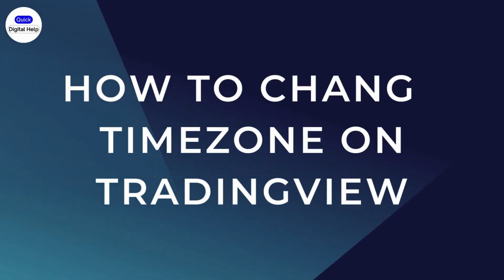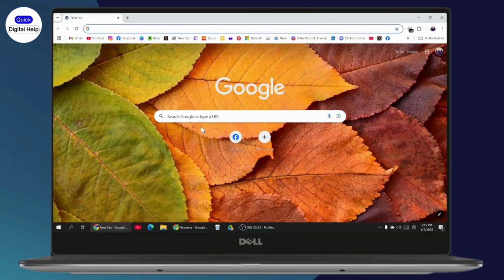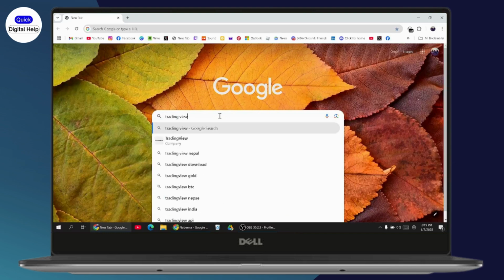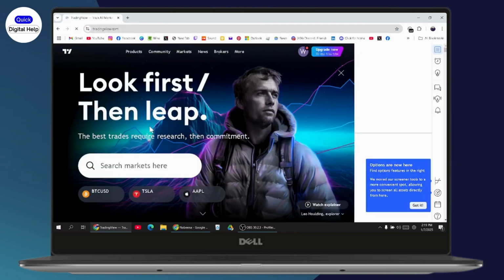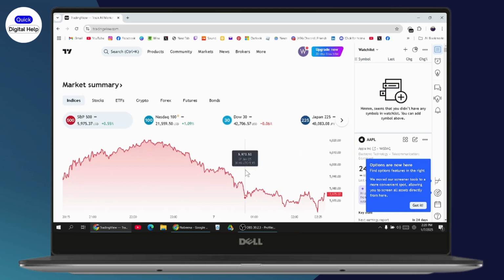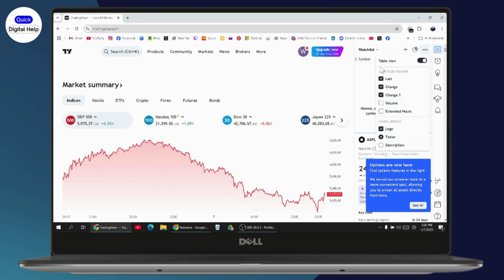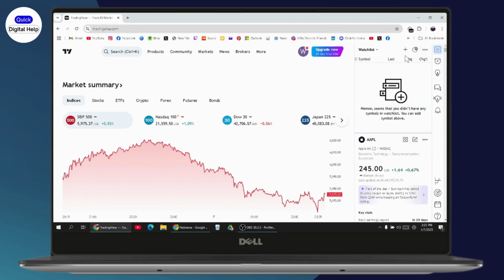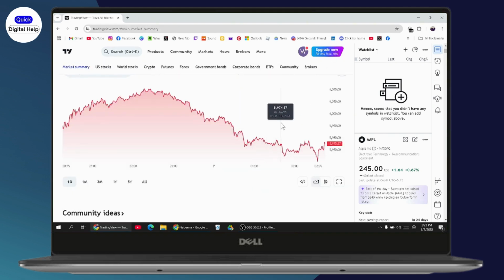How To Change Timezone On Tradingview (BEGINNERS TUTORIAL)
How To Change Timezone On Tradingview
how to change time zone on tradingview
how to change time zone tradingview on pc
change timezone tradingview
how to change time zone on tradingview app
change timezone on tradingview

Welcome to our step-by-step guide on how to change the time zone on TradingView! In this video, we'll show you how to update your time zone settings quickly and easily. Whether you're using a browser or the mobile app, follow these simple steps to adjust your settings in no time.

0:00 - Introduction
0:12 - Opening TradingView and Logging In
0:24 - Accessing the Settings Menu
0:36 - Navigating to the Time Zone Option
0:48 - Changing and Saving Your Time Zone
1:00 - Conclusion